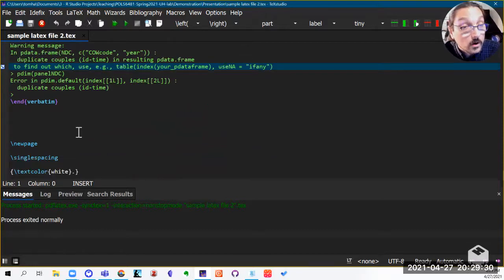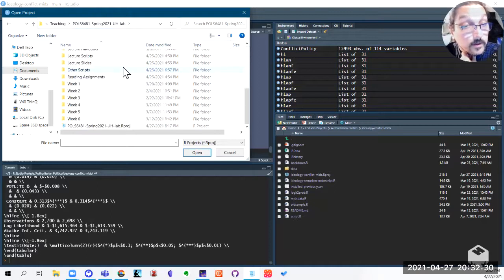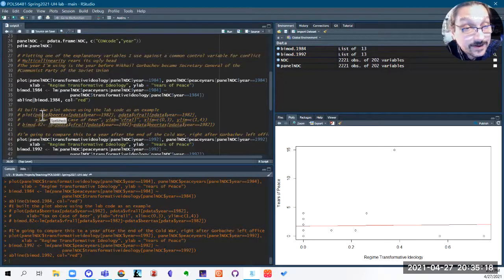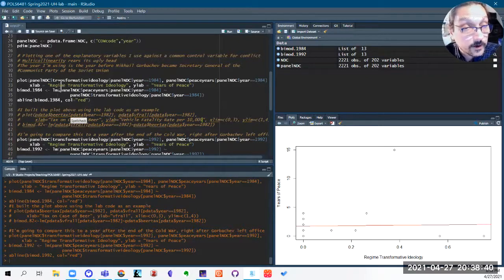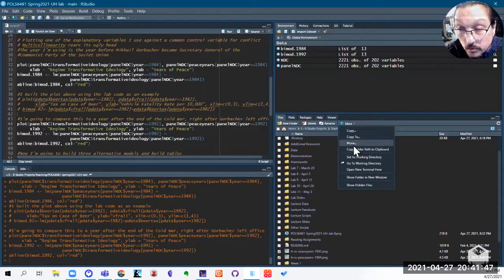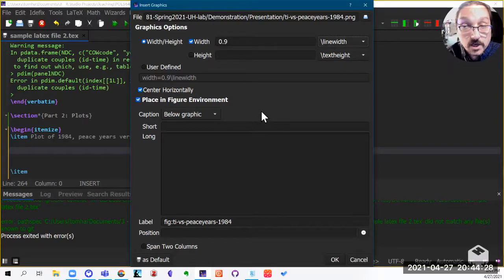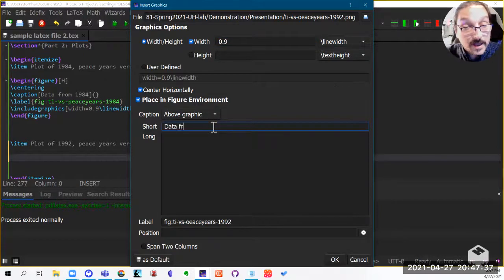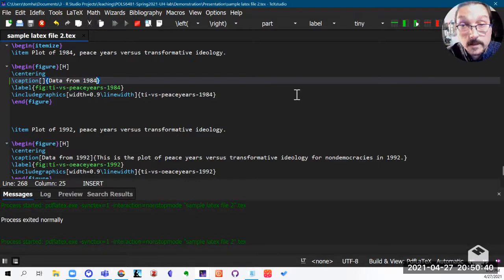Part 3 Export plots from R Studio and present in LaTeX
This section covers adapting code from the lab to create a similar pair of plots using a new dataset, exporting the plots to graphics files, and presenting the graphic files in LaTeX using the graphics Wizard in TexStudio. This is from a lab for the Spring 2021 Graduate Quantitative Methods 2 lab from University of Houston, Department of Political Science.